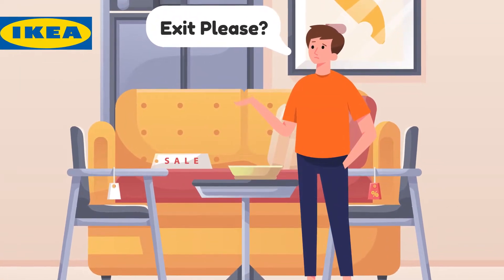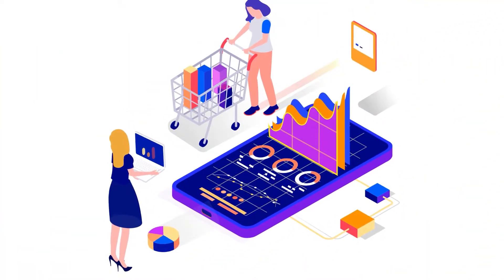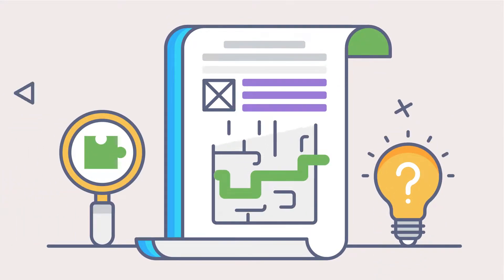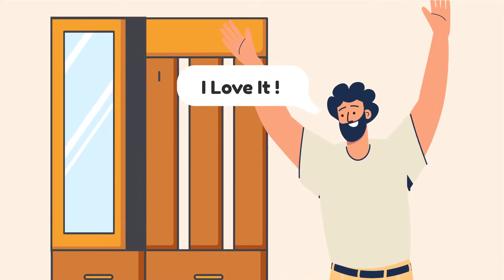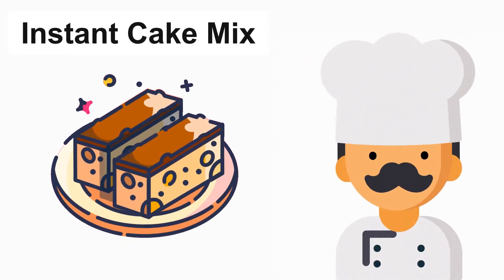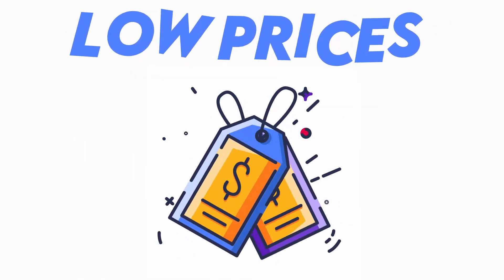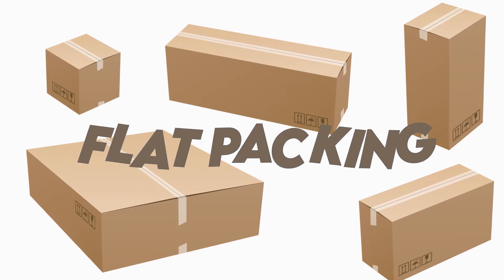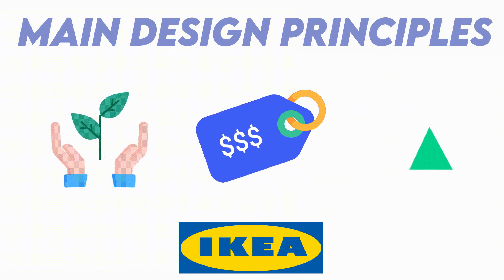The IKEA Trap | What You Don't Know About IKEA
We have to understand that IKEA also has a secret sauce for success. The result is that customers can't get enough of Ikea, despite long shopping trips and DIY.

And I will see you soon in the upcoming videos.